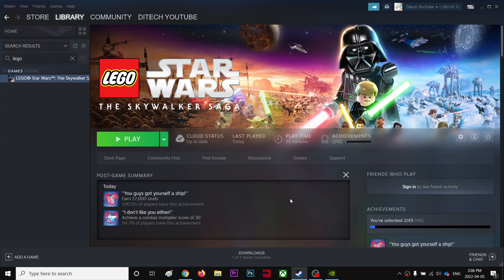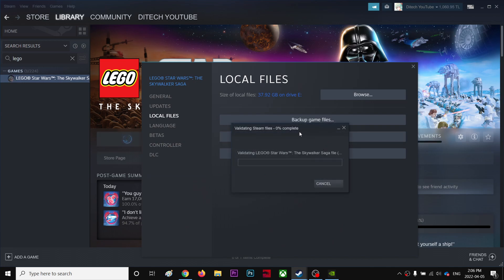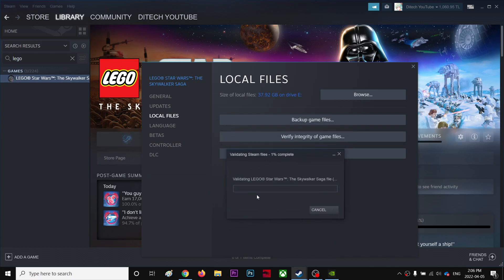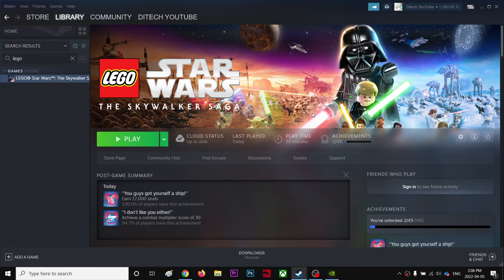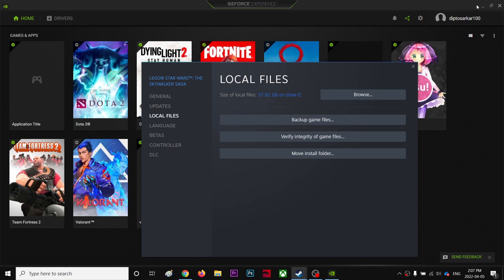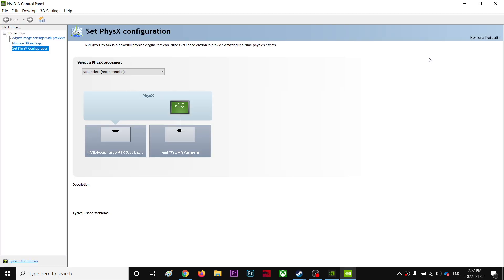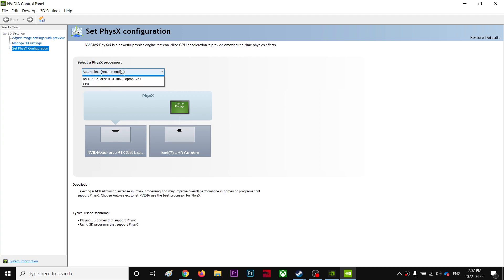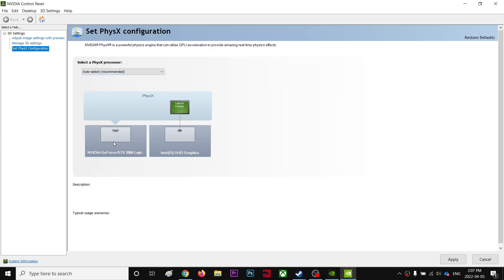How to fix game crashing on LEGO® Star Wars™: The Skywalker Saga - Crashing on startup fixed